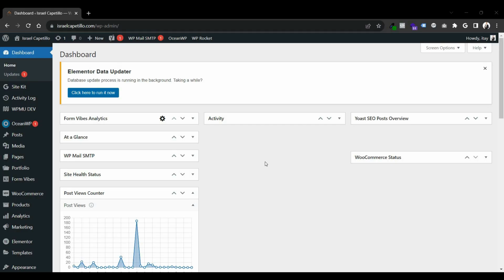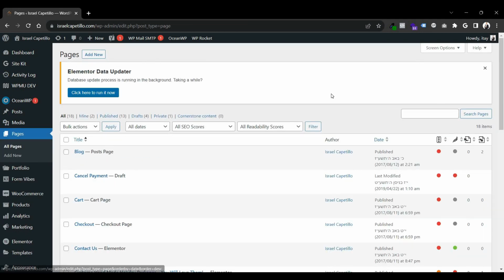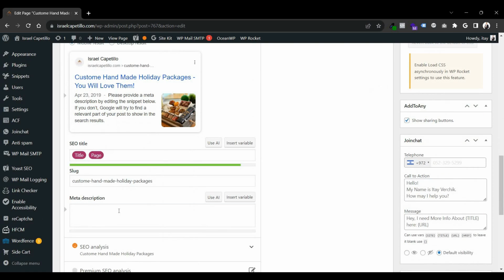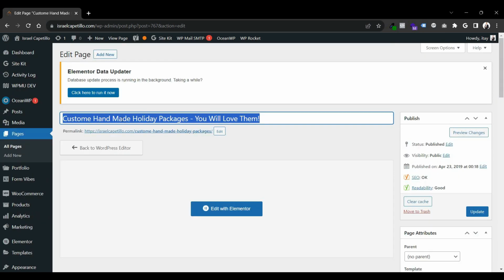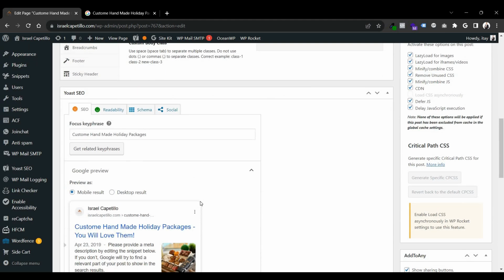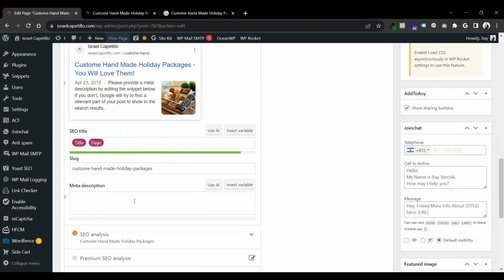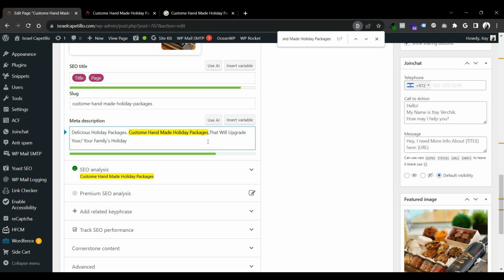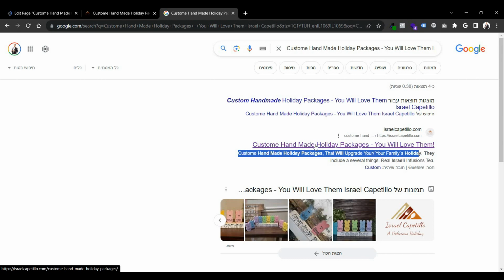Seo For Beginners How To Edit The Page Description And Keyword And Why You Need Them: Itay Verchik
The Complete Guide On Editing The Page Description And Keyword In Yoast Seo - Meta Description, Meta Keyword:

In this guide, I show you how to edit the meta description and the meta  keyword and why you need them.